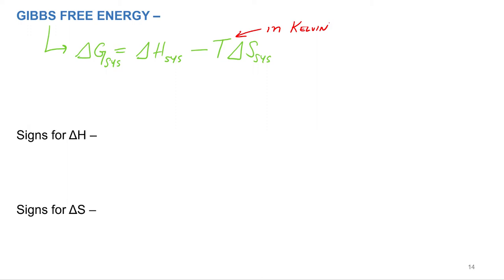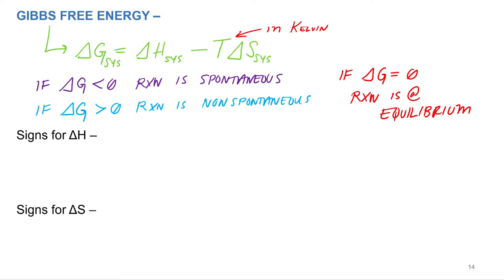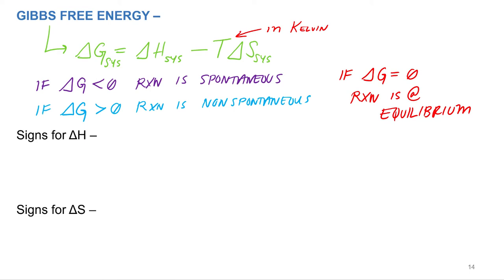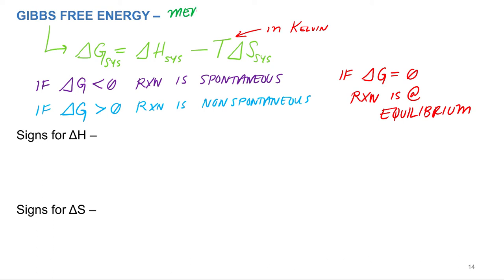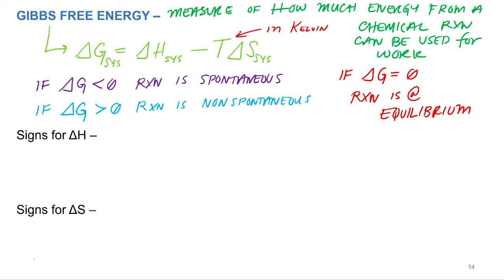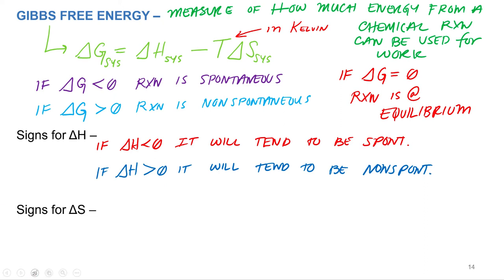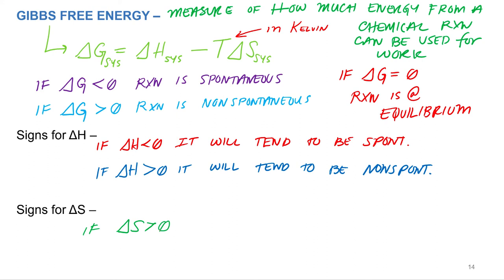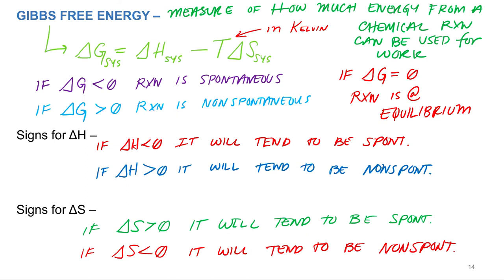Thermodynamics 6.11 Gibbs Free Energy